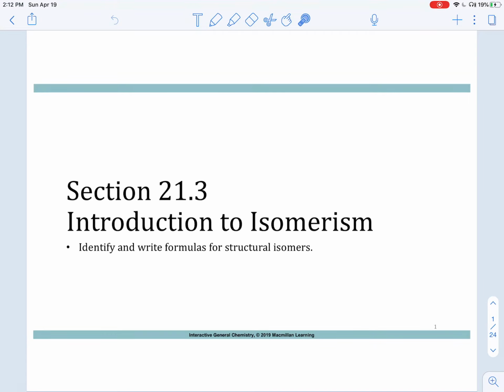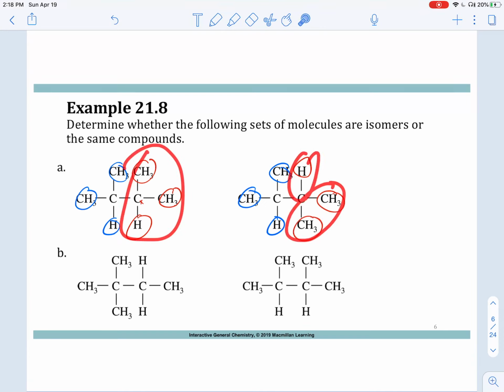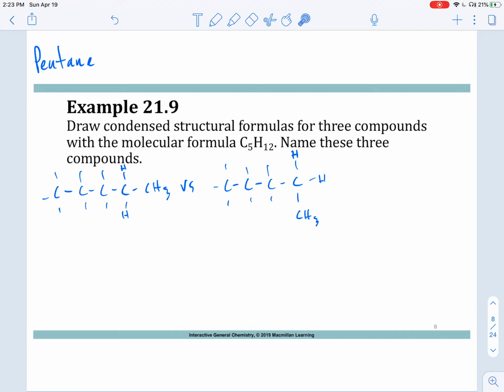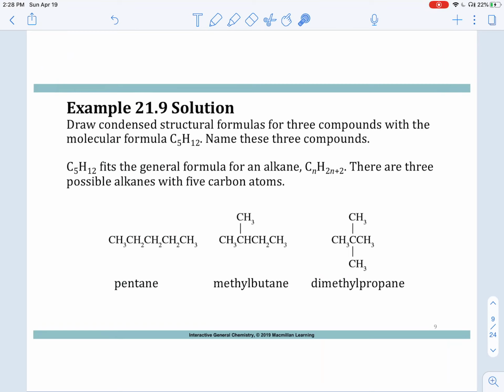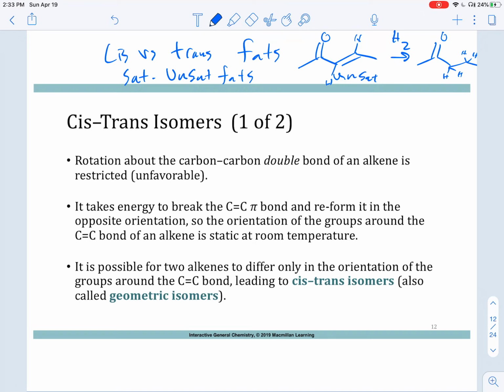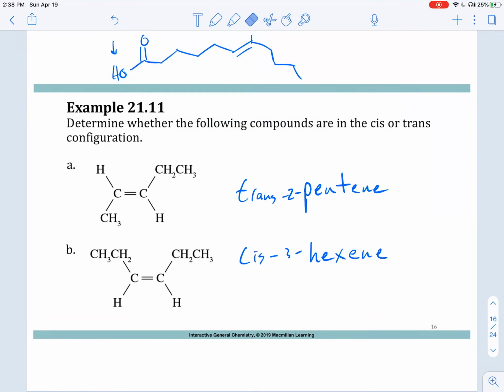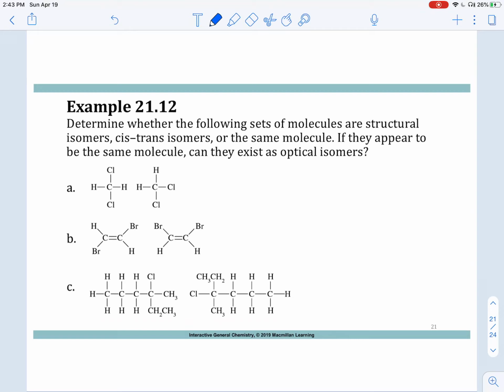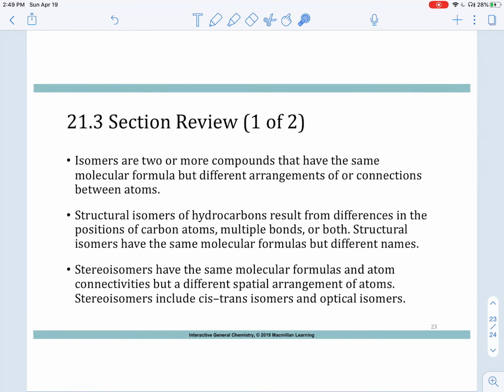CHE 162 - Chapter 21.3 - Introduction to Isomerism